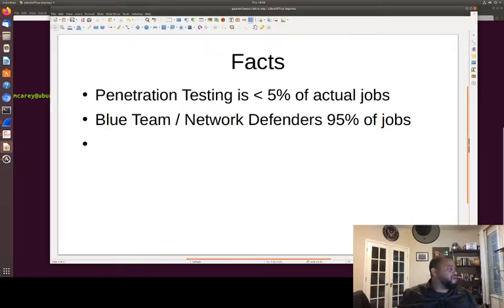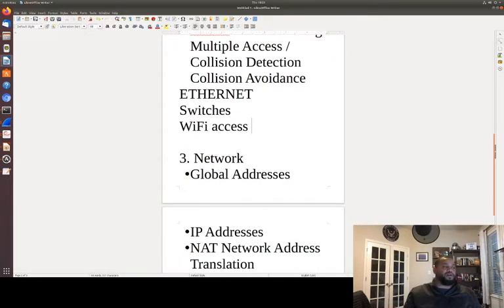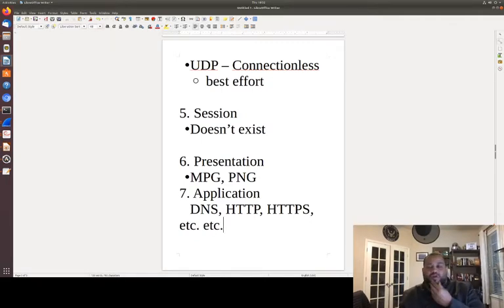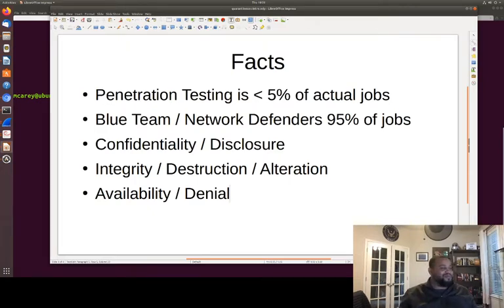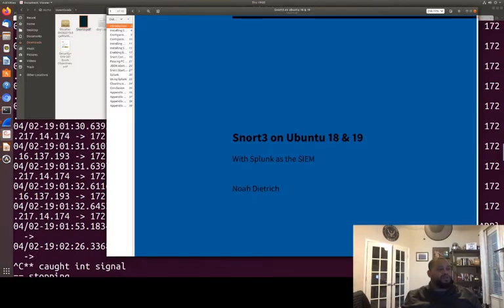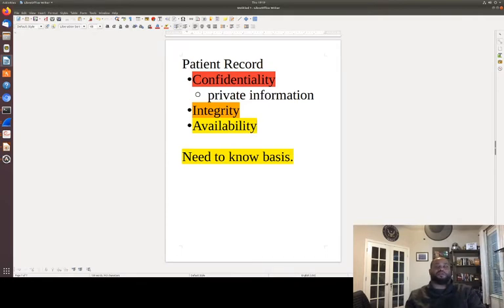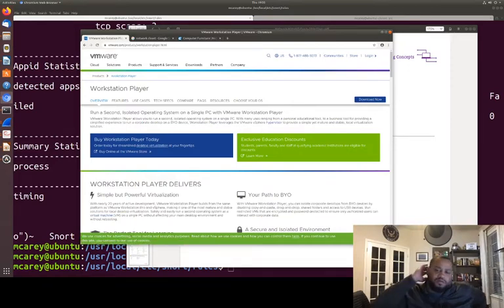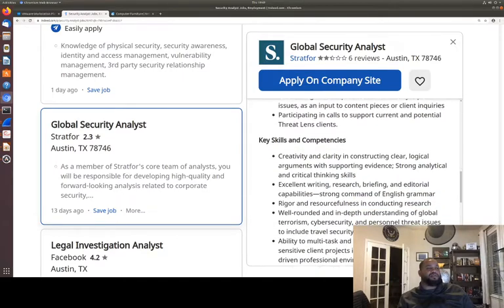QuarantineSec by Marcus J. Carey